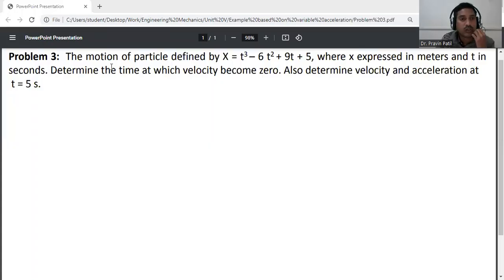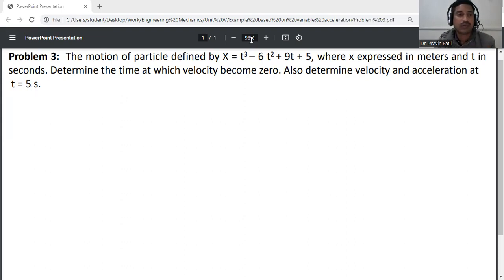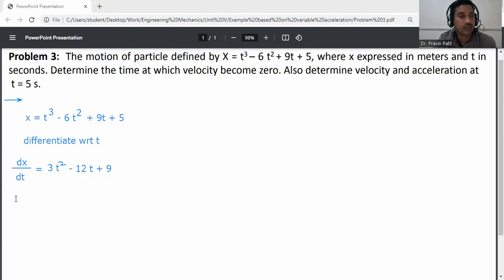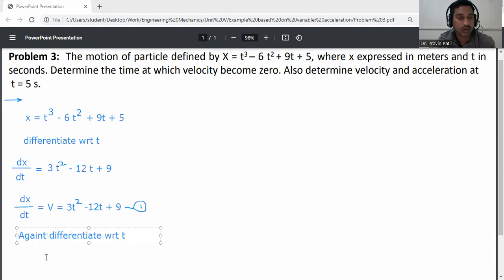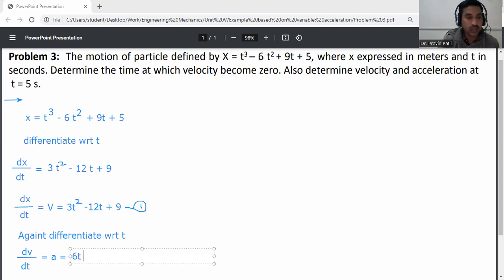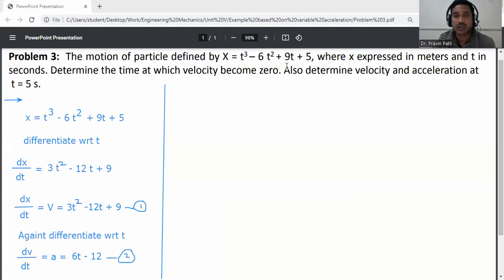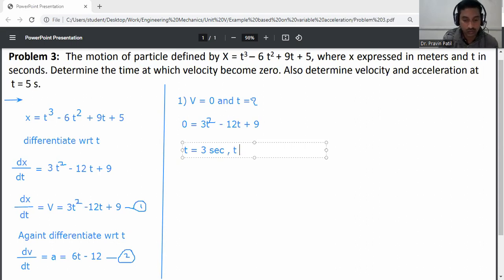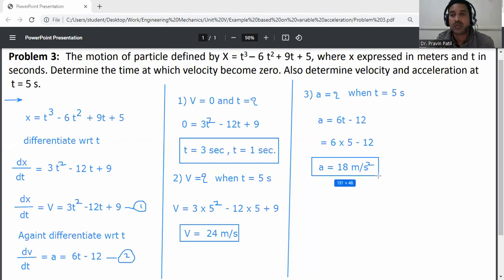Problem 3 -Kinematics of linear motion/Example based on Variable acceleration/ Engineering Mechanics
Kinematics of linear motion/Example based on Variable acceleration/ Engineering Mechanics
Problem 3: The motion of particle defined by X = t^3 – 6 t^2 + 9t + 5, where x expressed in meters and t in seconds. Determine the time at which velocity become zero. Also determine velocity and acceleration at t = 5 s.